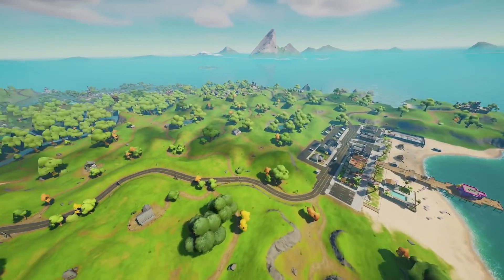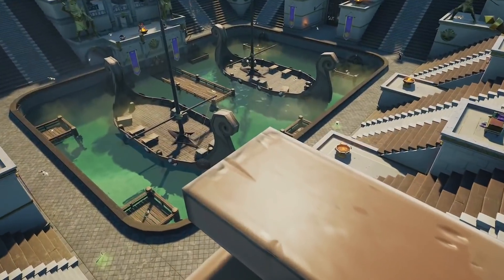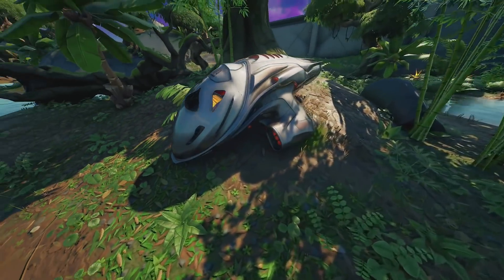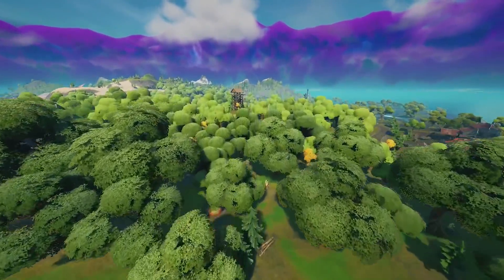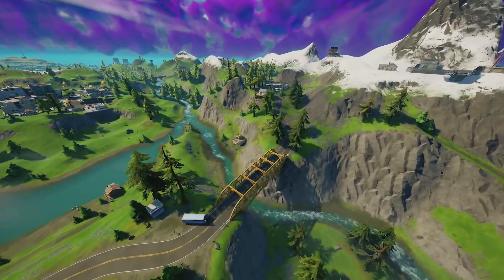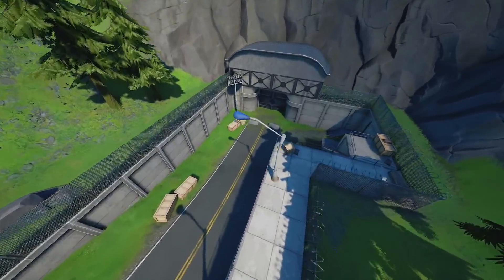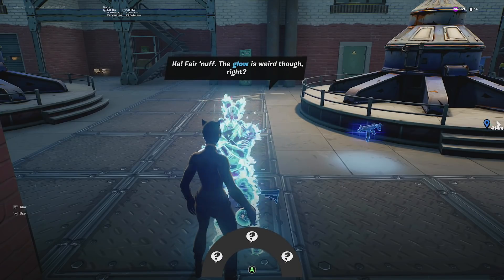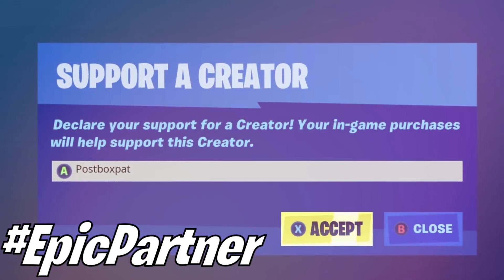Fortnite Season 5 | SECRET MAP CHANGES | Predator is here! (Xbox, PS5, PC, Mobile)